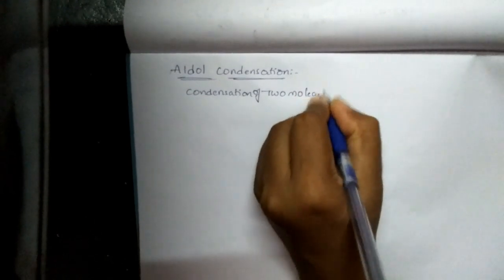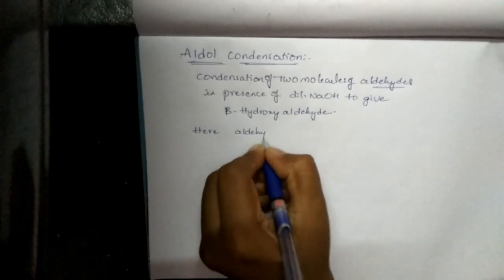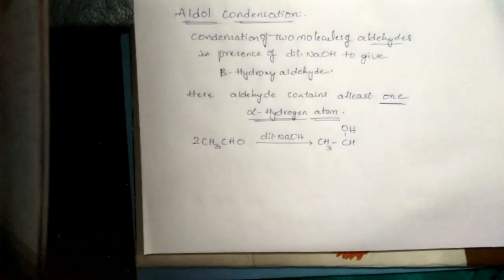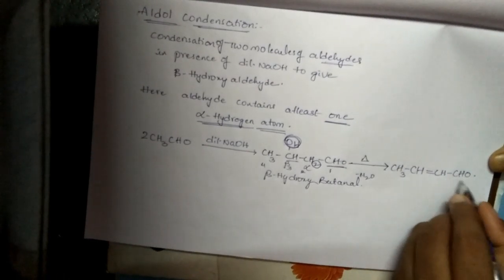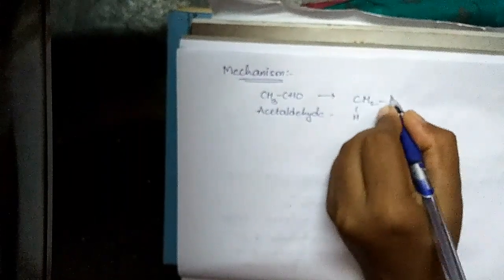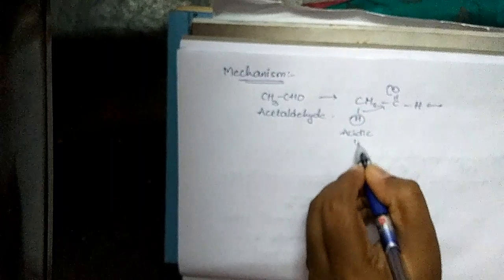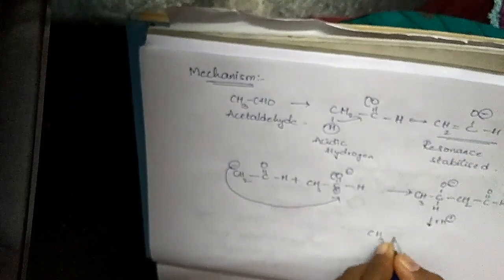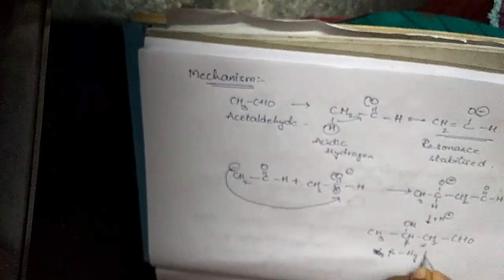Aldol condensation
Hello students,here is my new video about easily explanation of aldol condensation